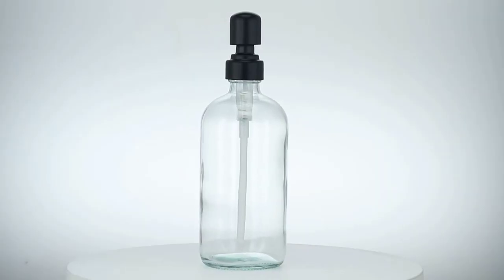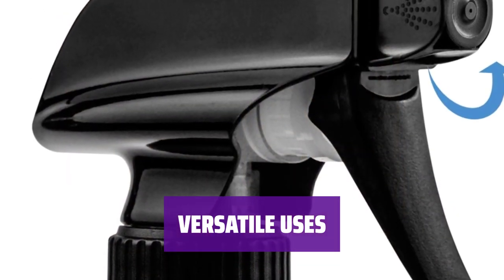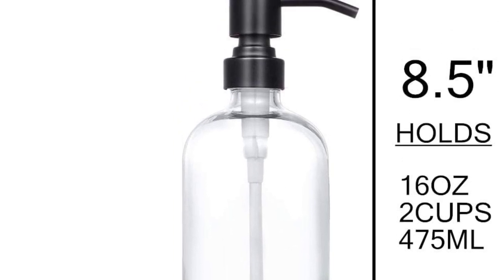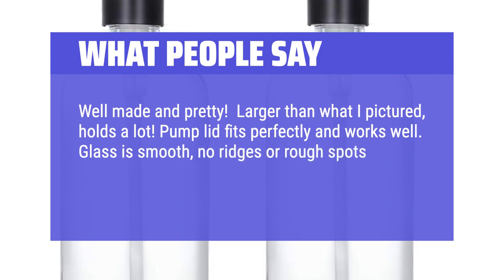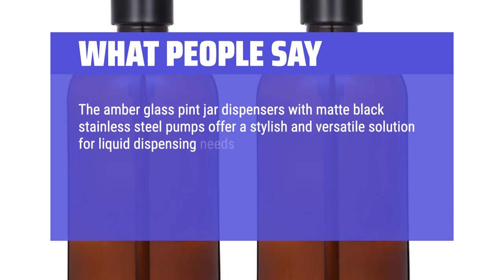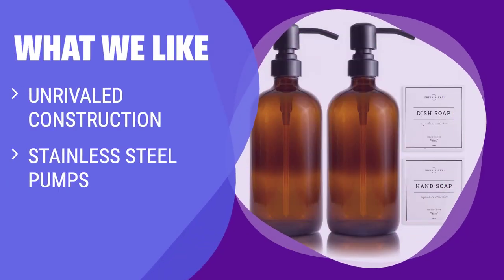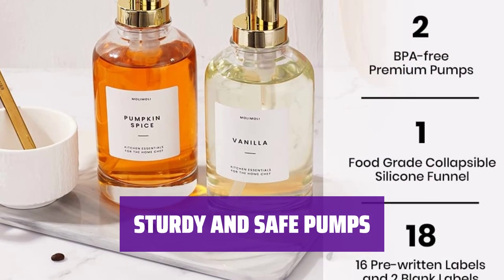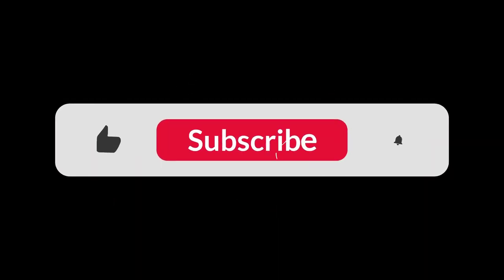The Top 5 Best Chbkt in 2024 - Must Watch Before Buying!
The Top 5 Best Chbkt Shown in This Video:
5. ►UV Protection Spray Bottle
4. ►Vintage Glass Soap Dispenser
3. ►Vintage Soap Dispenser
2. ►Vine Creations Glass Soap Dispenser
1. ►Molimoli Syrup Dispenser Set

Table of Contents:
0:00​​​ - Introduction
00:37 - UV PROTECTION SPRAY BOTTLE
02:18 - VINTAGE GLASS SOAP DISPENSER
03:50 - VINTAGE SOAP DISPENSER
05:23 - VINE CREATIONS GLASS SOAP DISPENSER
06:56 - MOLIMOLI SYRUP DISPENSER SET

The best Refillable Cosmetic Spray Bottles is probably one of the most essential tools in any makeup lover's collection.

8546